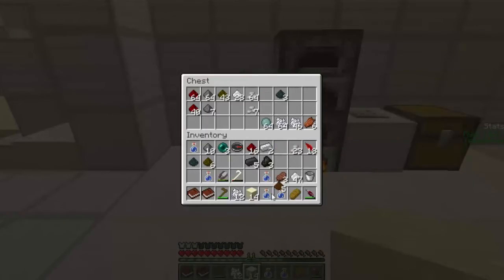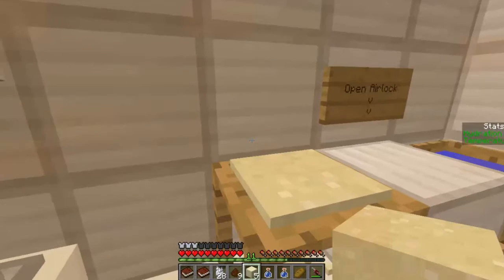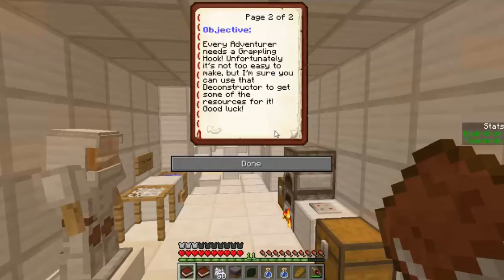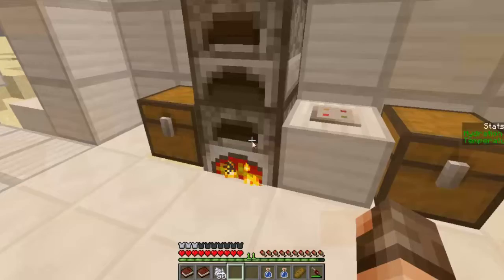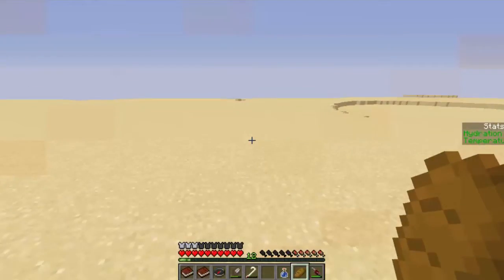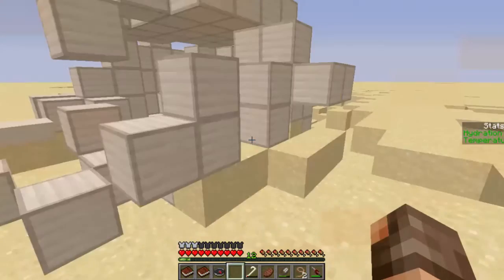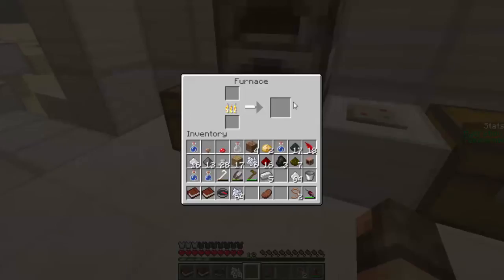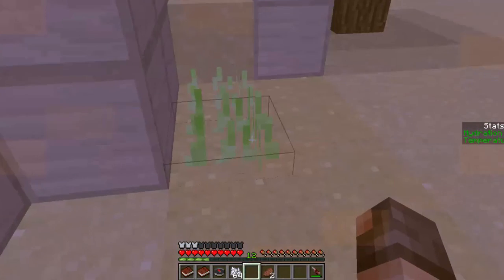Minecraft Let's Play | Planetary Confinement EP4: WORST ITEM EVER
jgatch is finally back in Planetary Confinement! Today he's back to create a grappling hook! But can he find the vines to build it? And is the hook even good?